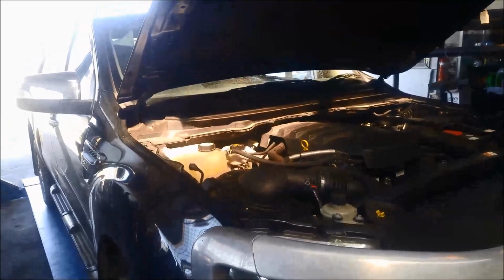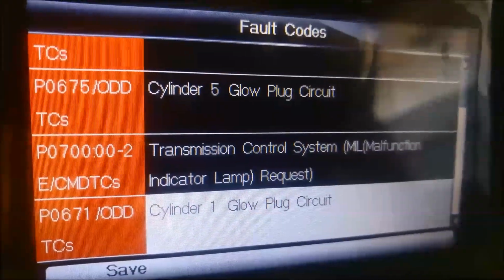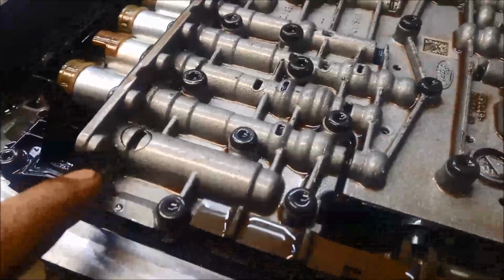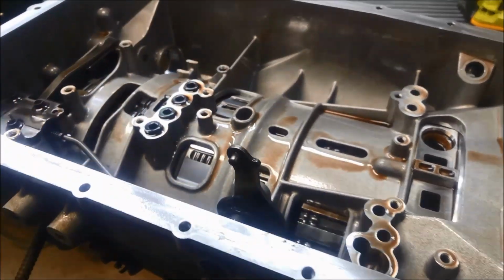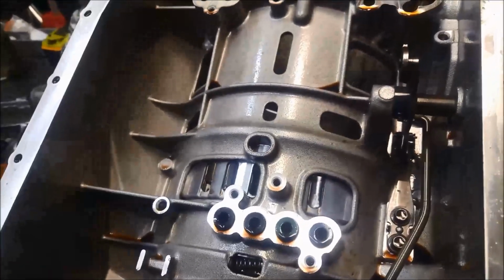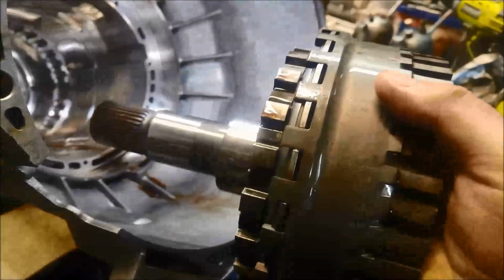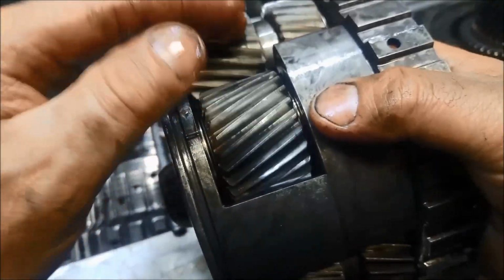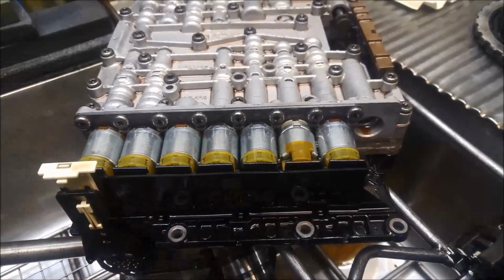6R80 Teardown 6R80 6R60 Scan Analysis P0741, 6R80 Removal, 6R80 Disassembly & Repair Analysis 6R60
6R80 Scan FaultCode P0741, 6R80 Scan FaultCode P0741, 6R80 Removal & Transmission Teardown & Repair Analysis , 6R80 Valve Body Removal , related to ZF6HP Transmissions

Ford Expedition 6R80
Ford Ranger 6R80
Mazda BT50 6R80

See also:
- 6R80 torque converter disassembly & analysis
- 6R80 under vehicle cooler install

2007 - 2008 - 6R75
2009 - present - 6R80

Lincoln Navigator
2009 - present - 6R80

Ford Explorer
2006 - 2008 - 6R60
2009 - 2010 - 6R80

Ford Explorer Sport Trac
Mercury Mountaineer

Ford F150
2009 - present - 6R80

2009–present Ford F-150
2009–present Ford Expedition
2009–present Lincoln Navigator
2011–2016 Ford Territory (SZ TCDi)[2]
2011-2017 Ford Mustang V6, GT, Ecoboost(15-17)
2011-present Ford Ranger 2.2L, 3.2L
2015-present Ford Transit

Mazda BT50 2011-present 3.2L

Ford Ranger ( PX )
Ford Territory ( SZ 2.7TD )
Mazda BT50 ( B22P ,  B23P ).

ewffiHwh3792wyp9y2yr723#%%&%ÊADG$^^$$^#$%^$%&